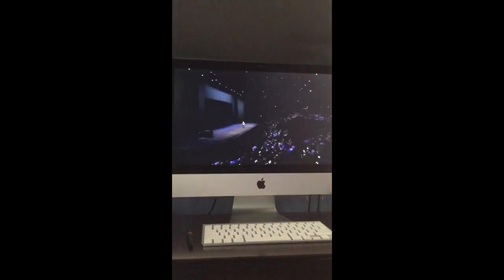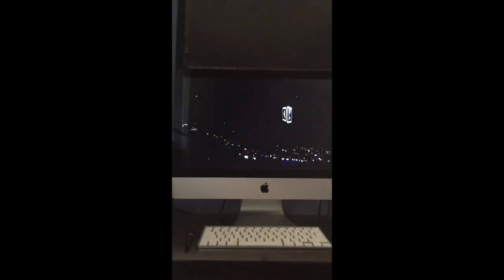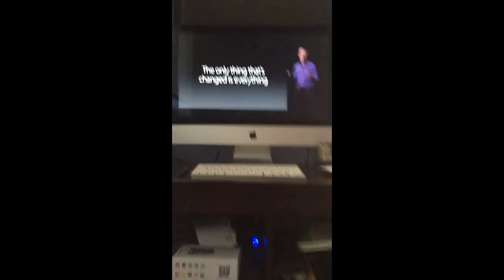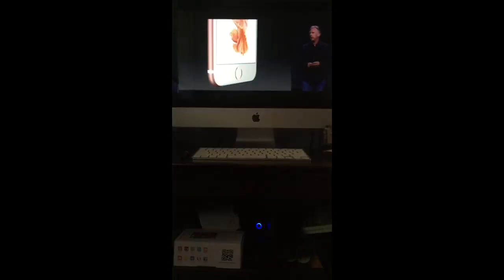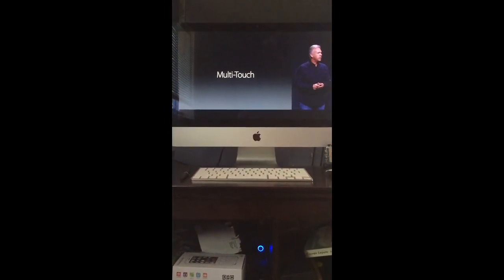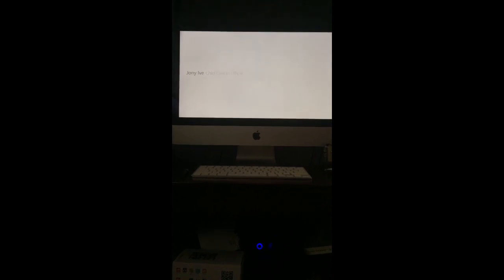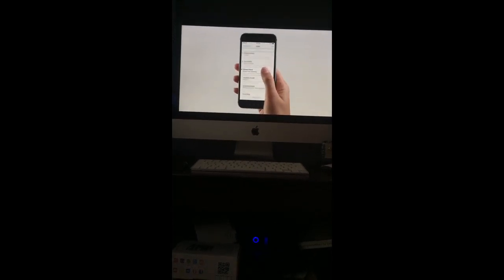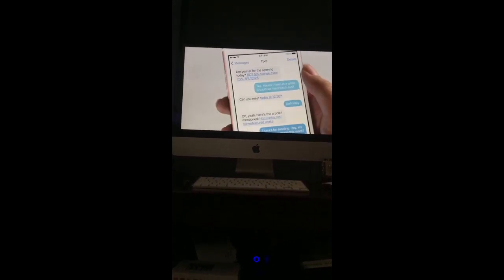Apple iPhone 6s release keynote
This is a brand new video released by apple during their live keynote. I took this video of their video to help share the news of the new iPhone 6s and its new tech!